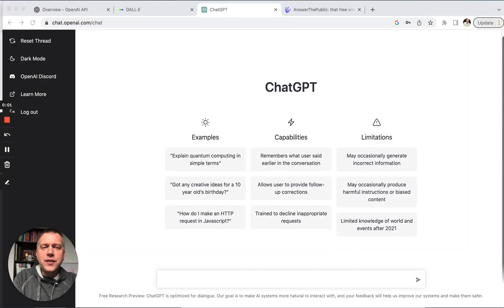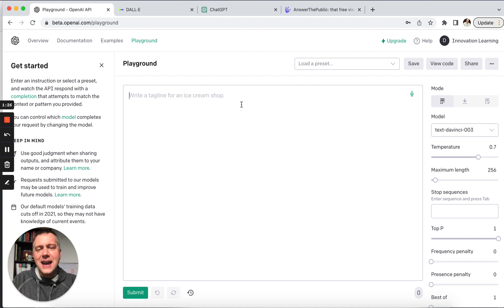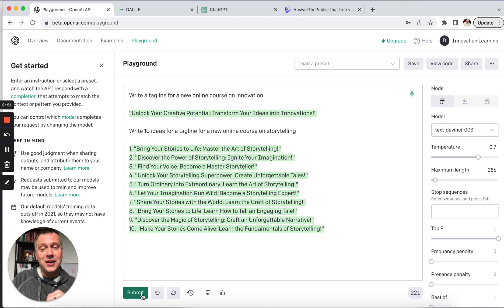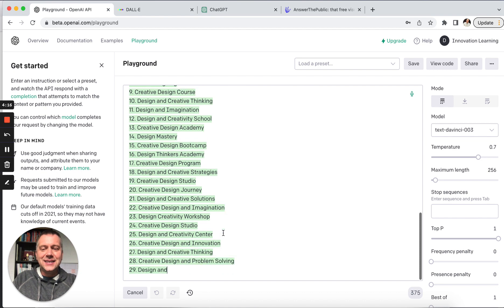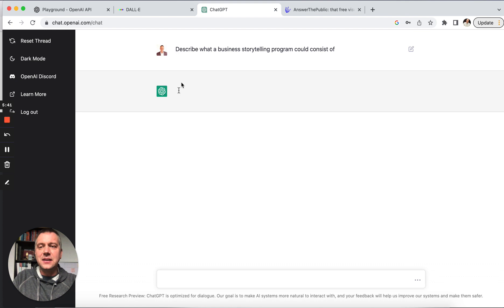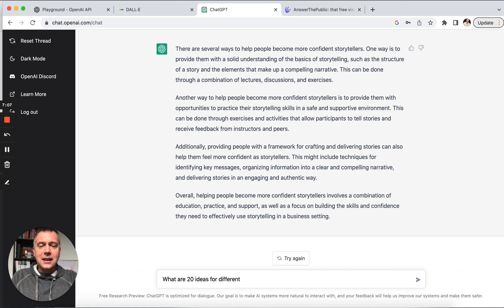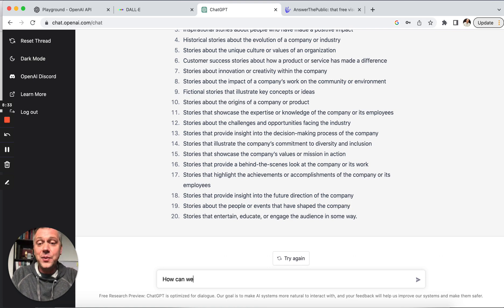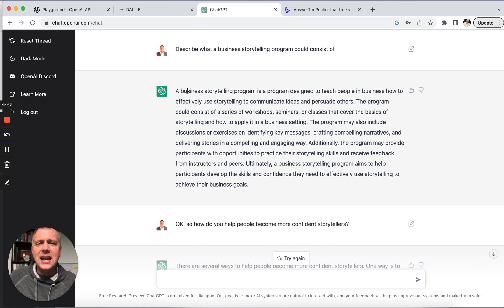How to use AI to generate and develop ideas | OpenAI Playground & ChatGPT demonstration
AI can be a powerful tool to use in your innovation, design thinking, or ideation projects. We demonstrate how to use popular tools like OpenAI playground and ChatGPT to generate and develop ideas for a number of questions and purpose. Follow along and try it yourself for a different way to brainstorm or ideate new ideas or directions.

We created this video as a new module for our innovation online course